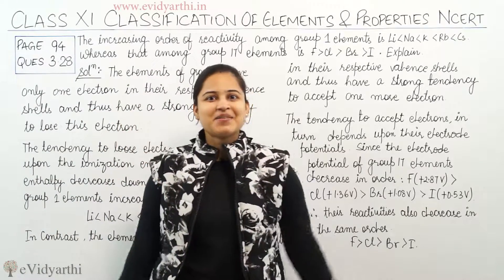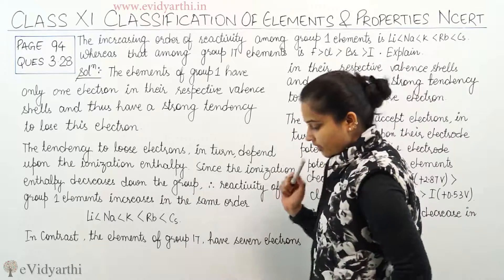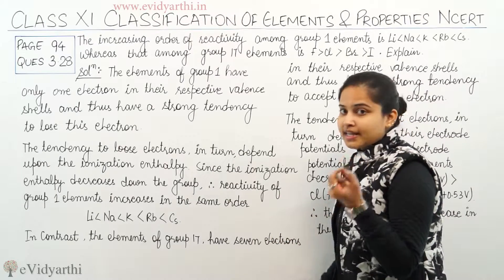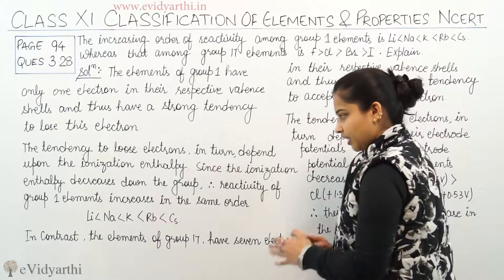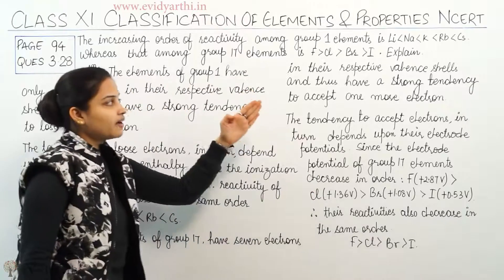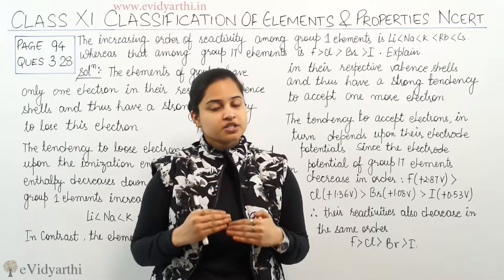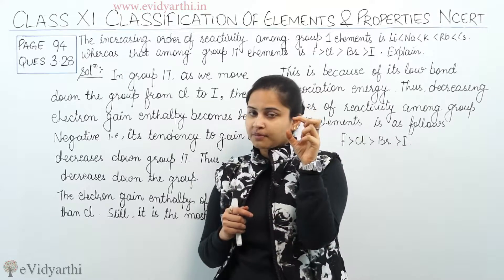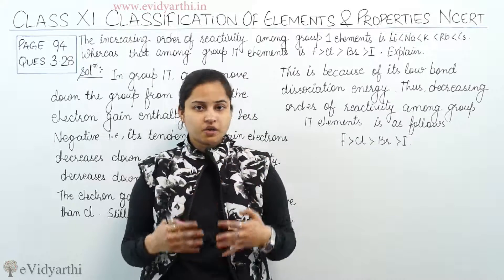Classification of Elements & Periodicity Page 94 Q 3.28, Class 11 CBSE Chemistry